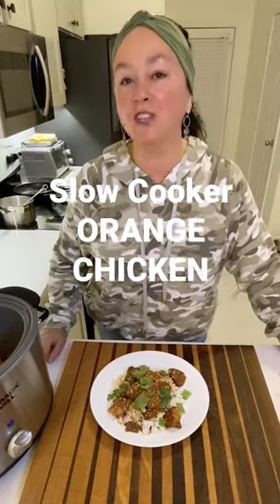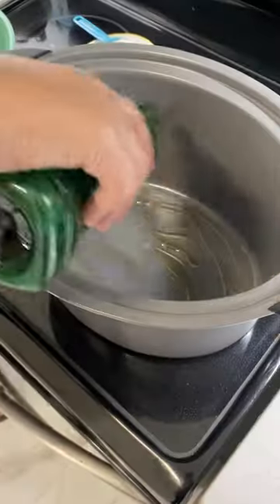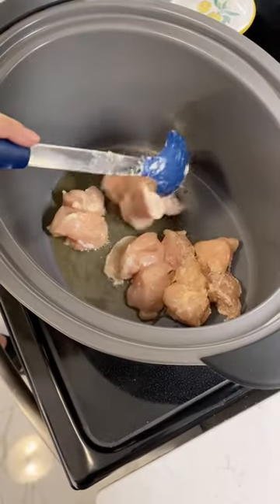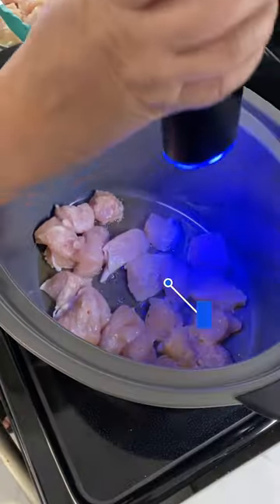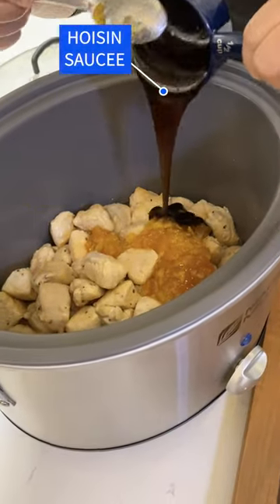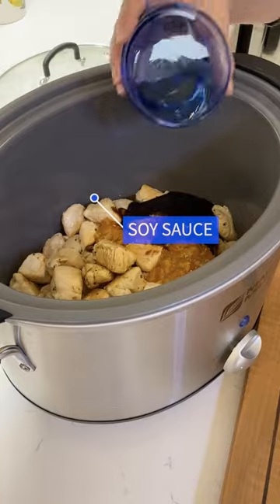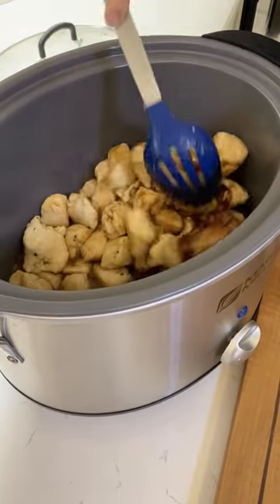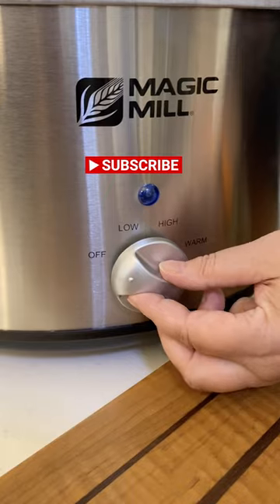Slow Cooker ORANGE CHICKEN | Easy Weeknight Meals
Slow Cooker Orange Chicken Recipe

Serves: 8-10

INGREDIENTS:
6 boneless chicken breasts, cut into bite sized pieces
¼ C flour
1 C orange marmalade
¾ C hoisin sauce
3 T rice wine vinegar
3 T low sodium soy sauce
2 T ginger paste (in a tube or you could use freshly grated ginger)

*I use a 10-quart slow cooker for this recipe.  My slow cooker is also able to go on the stove top so I can sear and brown meats.  However, this is not necessary for this recipe.

Coat the chicken in the flour.  If you choose to sear your chicken, heat 4 T avocado oil or any light oil over medium high heat.  I browned my chicken in three batches, so I didn’t overcrowd the pan. I also added a pinch of kosher salt and ground black pepper to each batch.

The above step is not necessary, except you would still flour the chicken.

Now, add all the ingredients into the slow cooker, give them a stir.  Put the cover on top.  Slow cook for 5 hours, serve over rice.

I added some sliced pea pods, scallions, and toasted sesame seeds on top.  Super Delicious.

Note: This would also be great with boneless chicken thighs.